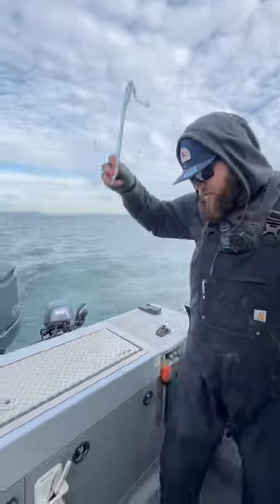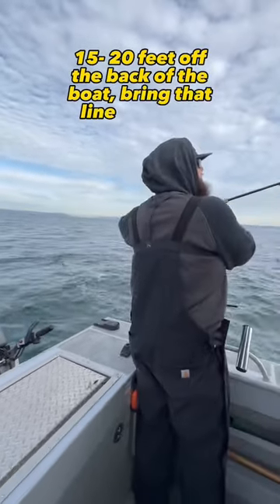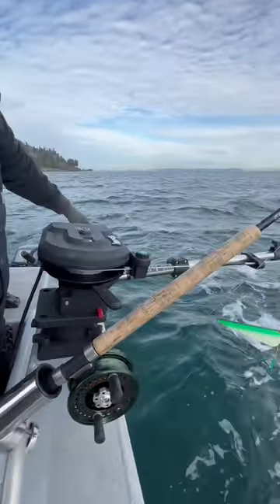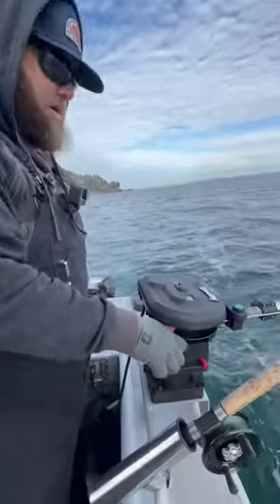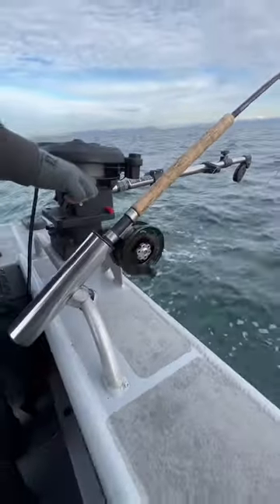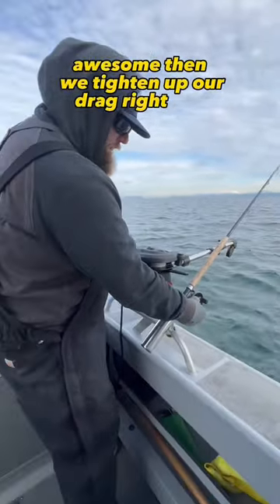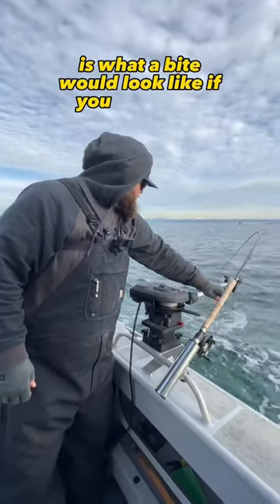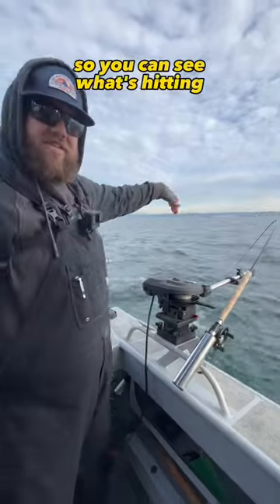Setting up downriggers for salmon (part 2)